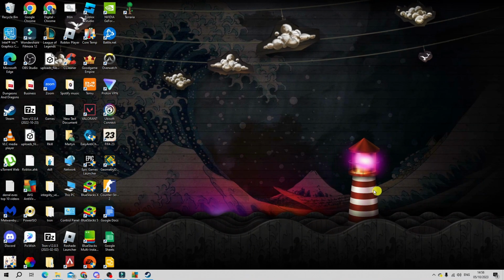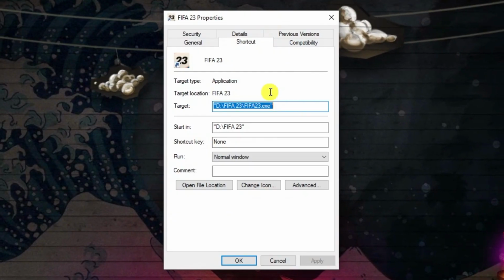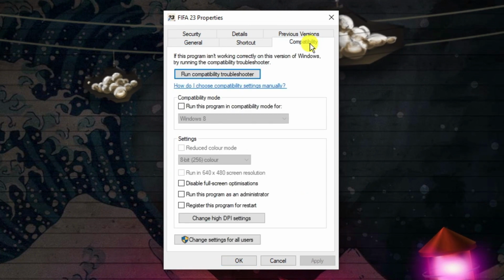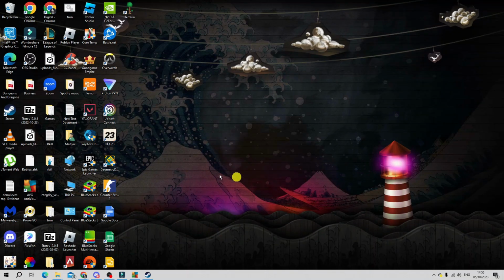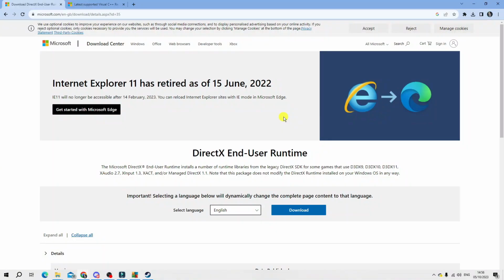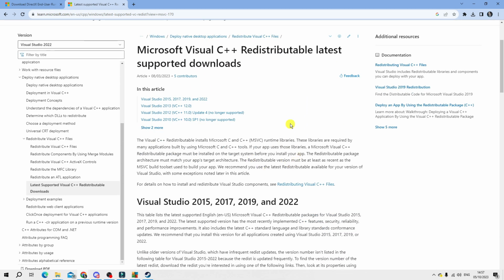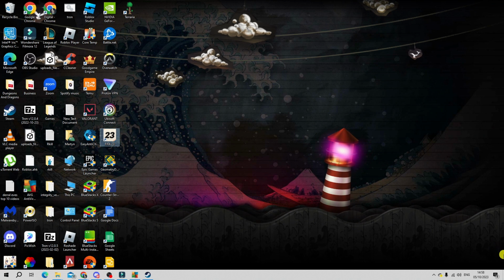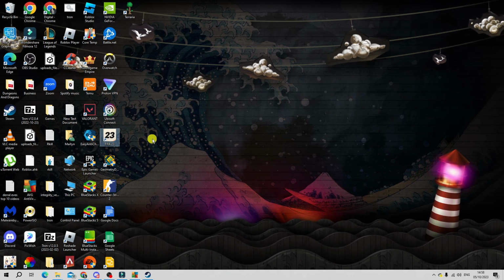How To Fix 0xc00007b Application Error